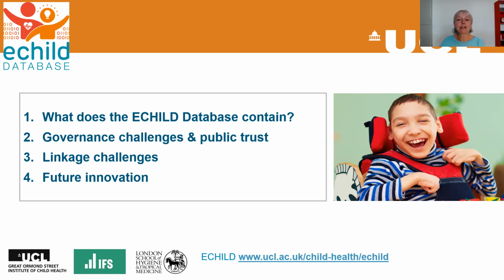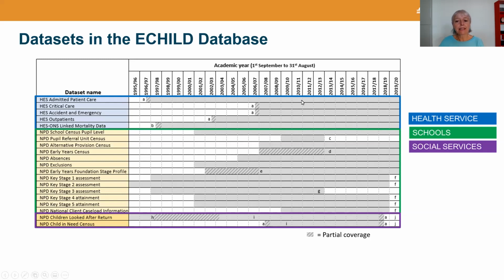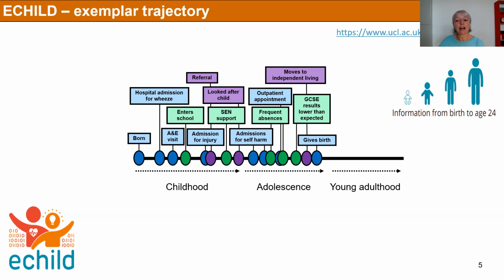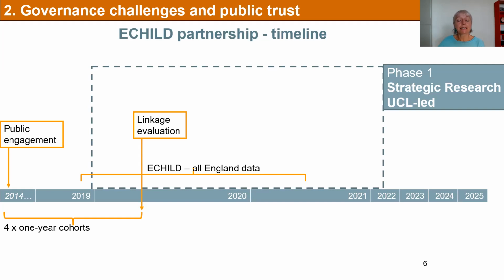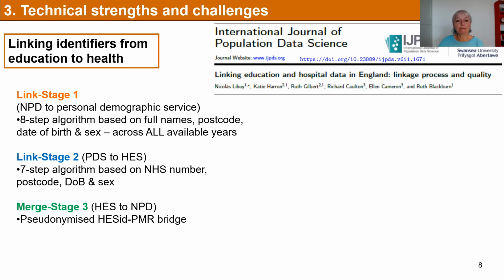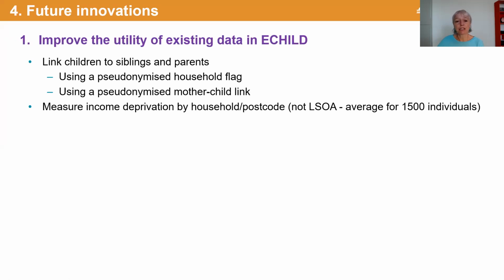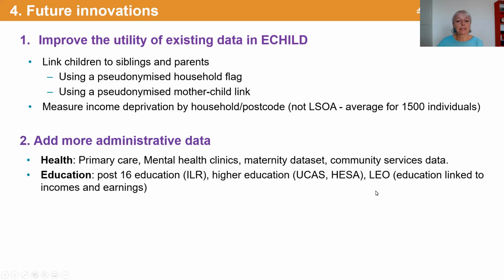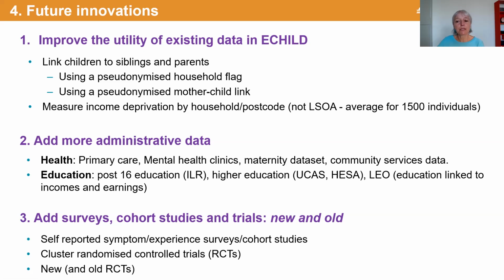Data for Policy 2021 #37 Gilbert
Submission #37
"The Education and Child Health Insights from Linked Data (ECHILD) Database: a new resource for evidence-based policy and practice"
Ruth Gilbert, Louise Mc Grath-Lone, Katie Harron, Erin Walker, David Etoori and Ruth Blackburn

The ECHILD database links administrative data from education, social care and the NHS across England will enable new research to inform policies and practice for children in the UK and beyond.